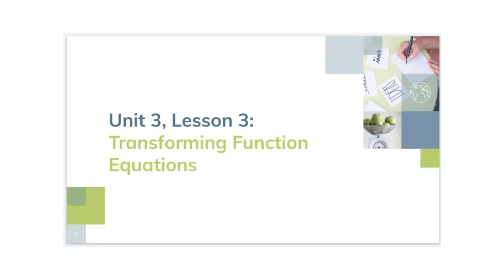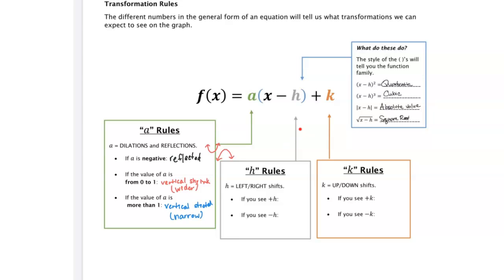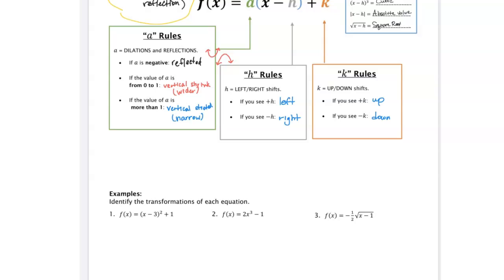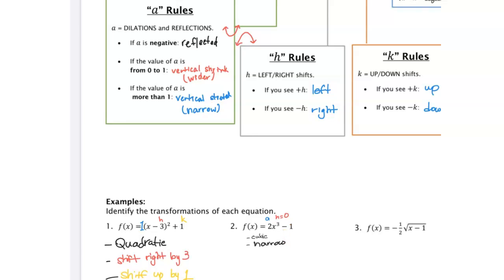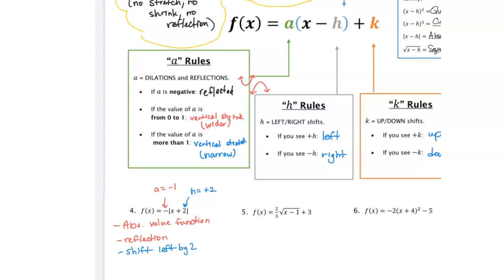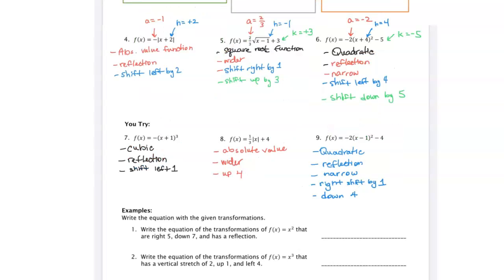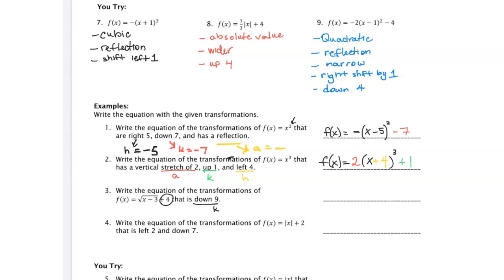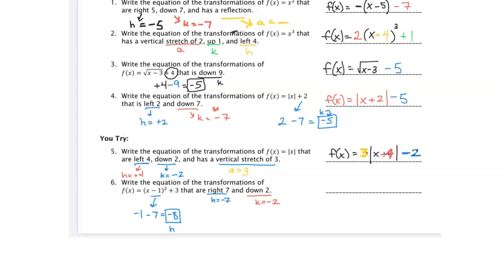Unit 3, Lesson 3